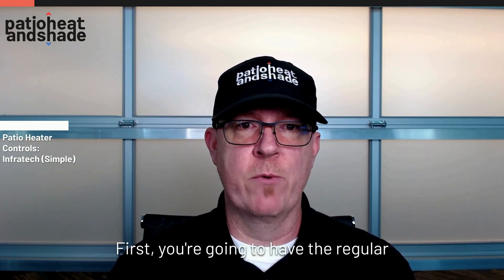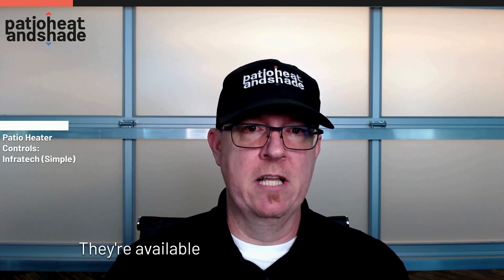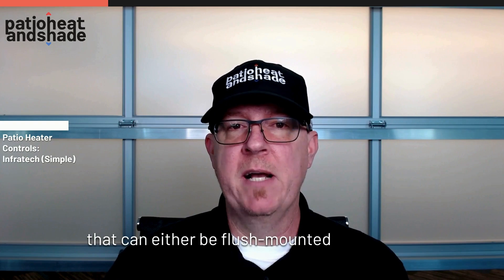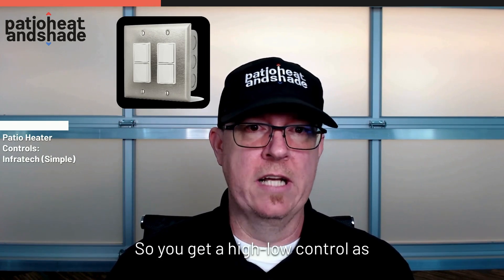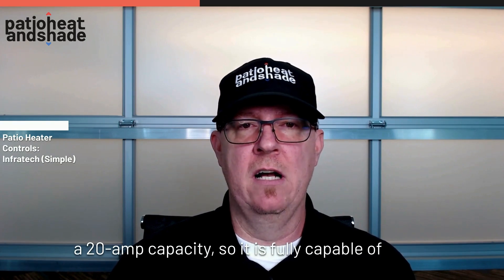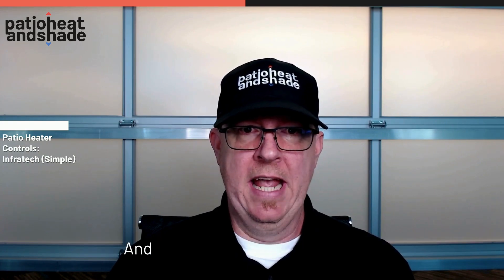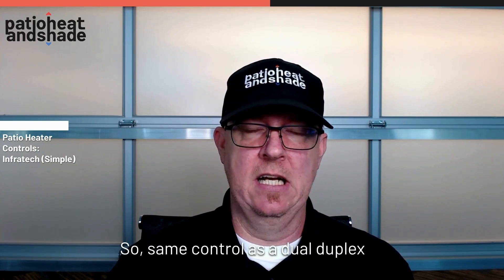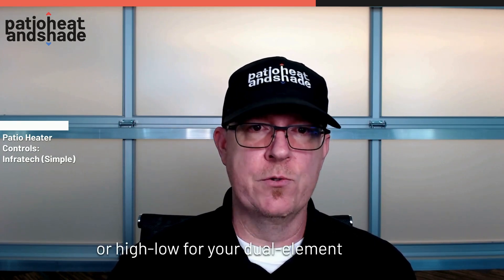Patio Heater Controls: Infratech (Simple)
Here is all you need to know about the Infratech simple Infratech controls:

Simple Controls:
- On/Off Switch: Ideal for single-element heaters. Available in single or dual configurations, weatherproof boxes, and flush or surface-mount options. All boast a 240-volt capacity and 20-amp capability.

- Duplex Switch & Dual Duplex Switch: Designed for dual-element heaters, these switches offer independent control for each element (high/low settings). Each switch component carries a 20-amp capacity.

Advanced Controls:

- Contactor Panel: Provides control functionality similar to duplex or on/off switches, with the added benefit of a timer. Offered in single or dual configurations for individual or high/low control. Each contactor boasts a 6000-watt capacity. These panels require a separate switch for operation (often a 120-volt Bluetooth or Wi-Fi-compatible lighting switch).

- Input Regulator: Maintains consistent comfort by gently pulsing the heater on and off at varying intervals. A higher setting (e.g., 8) shortens the off cycle compared to the on cycle. This dial-controlled unit has a 3000-watt capacity.

When selecting a control, consider your heater type (single or dual element) and desired functionality (on/off, dimming, timer).

For advanced features like timers or dimming, contactor panels or input regulators might be suitable options.

Do you have any experience using Infratech heater controls?